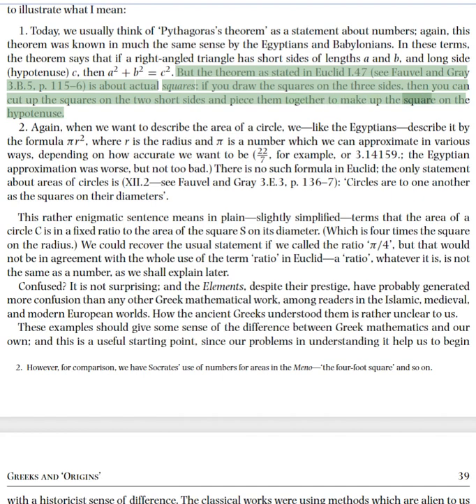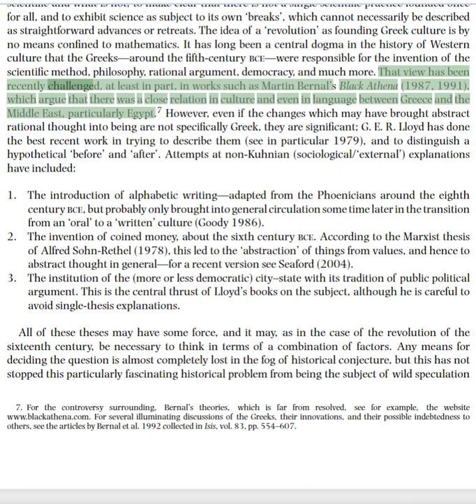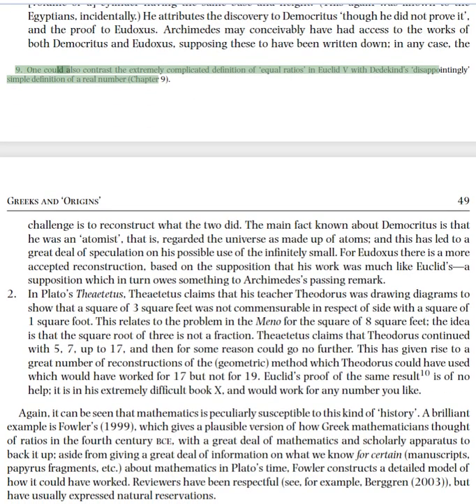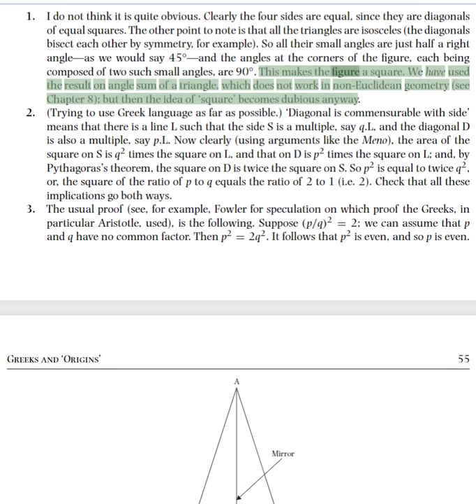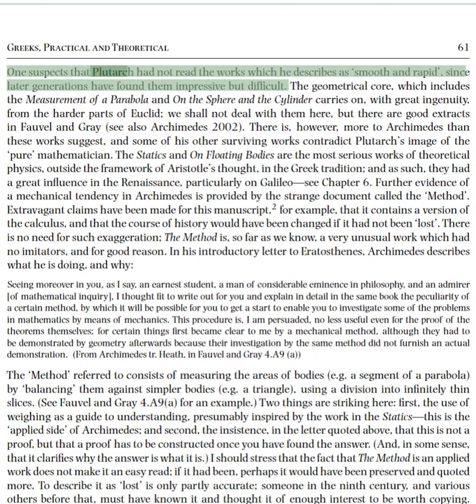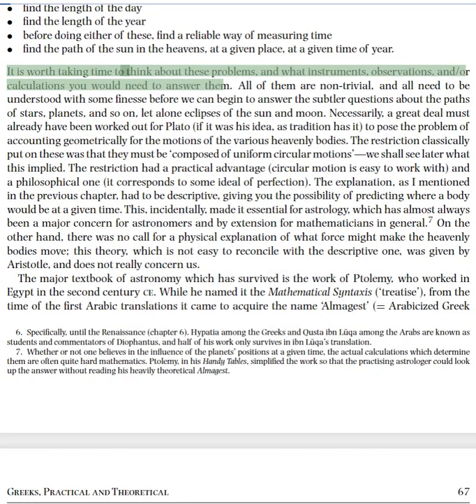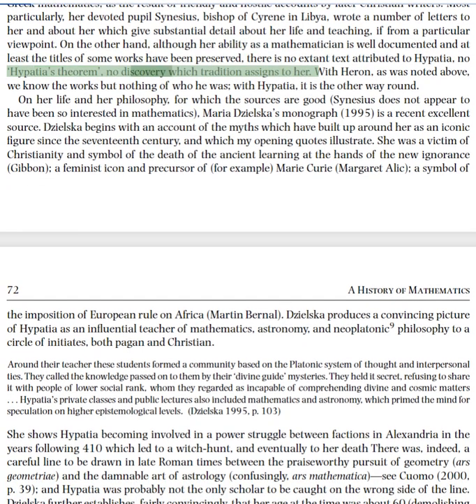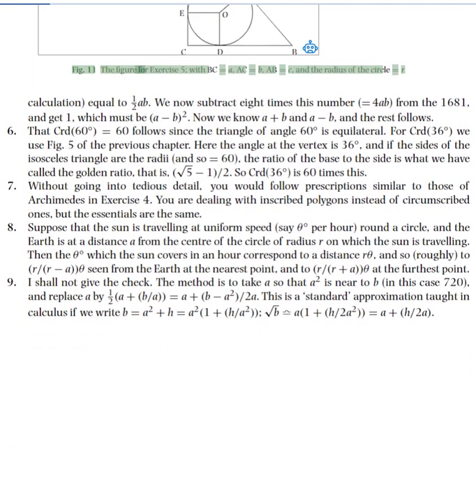数学史2 录制 2022 09 23 17 09 50 914